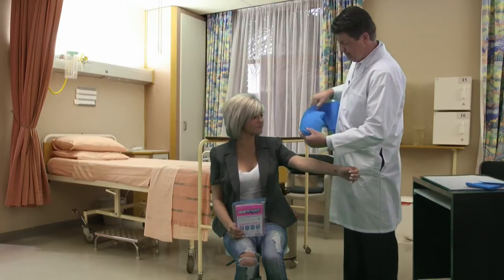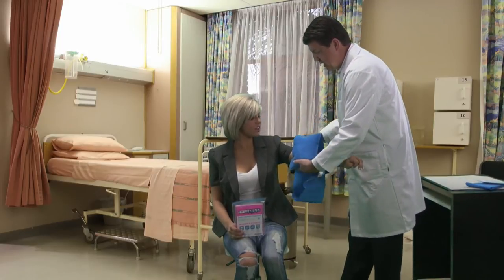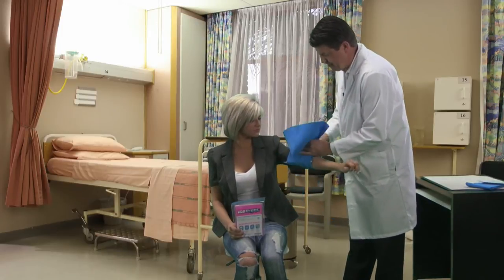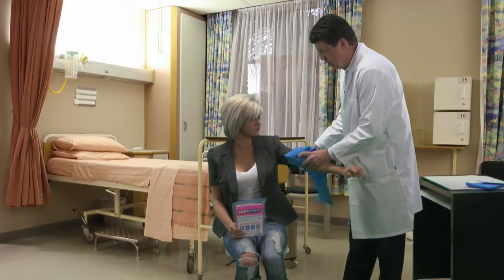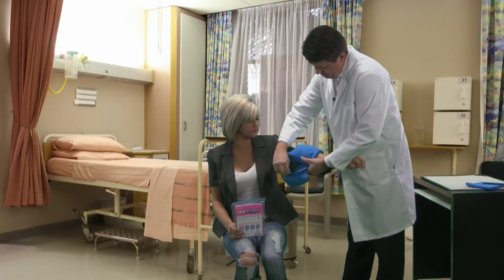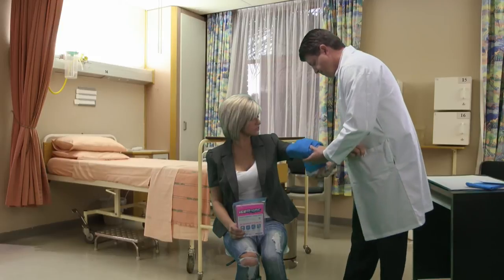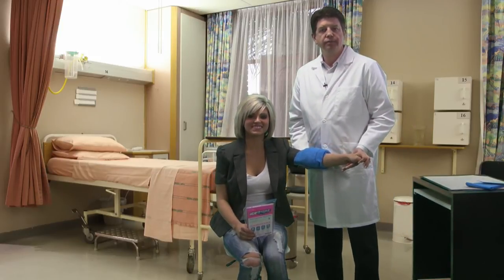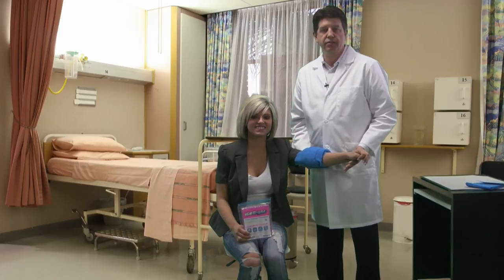How to apply the Ice Right Latex-Free Thermal Compression Bandage by Avcor Health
Avcor Health Ice Packs

ice right® is an integrated bandage and ice pack. the convenient elastic bandage makes it easy to apply cold therapy and compression, ice/cold therapy the combined effects of applying moist cold with compression are clinically proven to be effective in providing deeper penetration of the injured area and insuring effective control over the placement of the ice pack. studies show a compression wrap over an ice pack causes a greater reduction in both surface and internal temperatures during application than an ice pack alone.

With this process, condensation forms to the benefit of the thermal therapy. The new ice right offers an innovative condensation absorption pouch, which allows for moisture release with minimal or no patient contact. effective thermal compression therapy requires some form of condensation. Ice right provides the perfect solution
for maximum results.